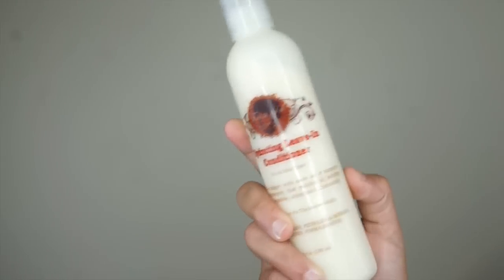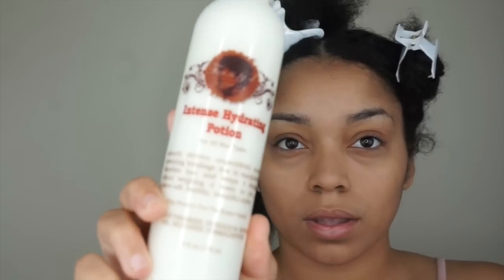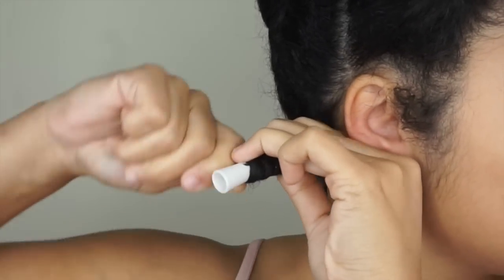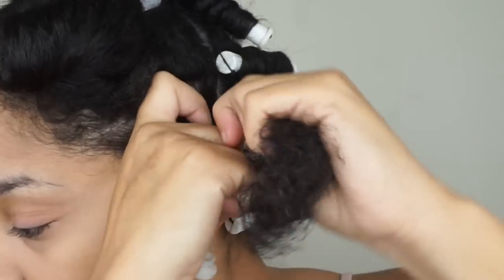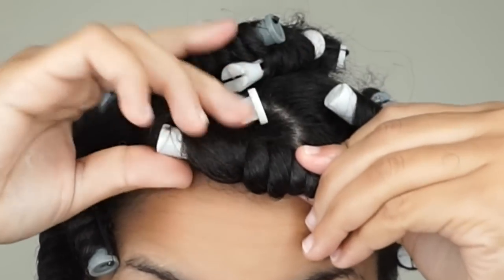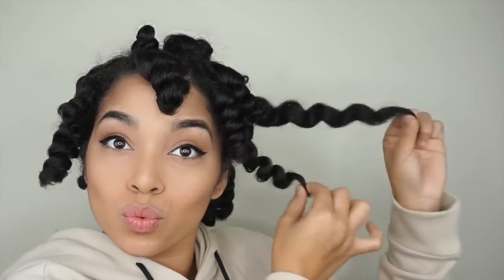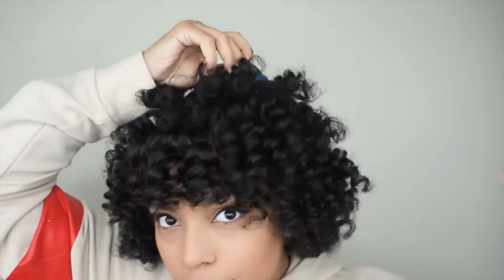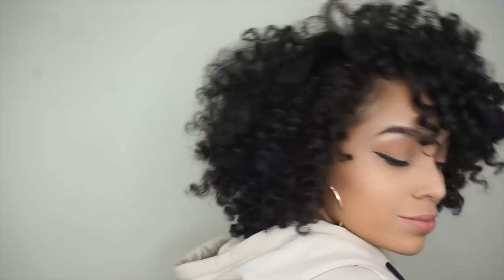How To: Cheat A Bantu Knot Out Using Perm Rods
Bantu Knot or Perm Rod Set?? This tutorial shows you a way to achieve beautiful bouncy curls using perm rods. This twist and roll technique I did gives very similar results to my bantu knot results! So if you have a hard time or just can't seem to figure out Bantu Knots, this is your little cheat cheat to get the same results!

Be very patient when trying new styles. Don't give up on your first try. Grab that perm rod and try again! lol

With this style I started on dry stretched hair. I put my hair in twists to stretch my hair. Other way you can stretch you hair:
Braids
Bantu Kots
Bun
Banding Method
Q Redew
Blow Out

In total I used 24 Perm Rods and Let my hair dry overnight. You can sit under a hair dryer to speed up the process.

Products Used:
Fortifyd Naturals Hydrating Leave In Condition
Fortfyd Naturals Intense Hydrating Potion
Wide Tooth Comb
Spray Bottle
Available at Walmart, Target, Beauty Supply Stores
Grey and White Perm Rods

TWITTER + SNAP: @UmAshly

Love you xoxox
-Ashly